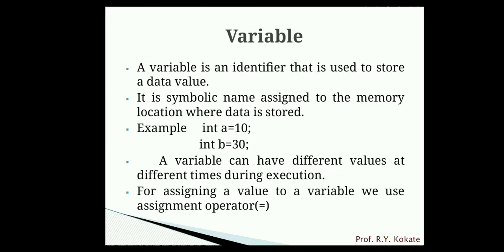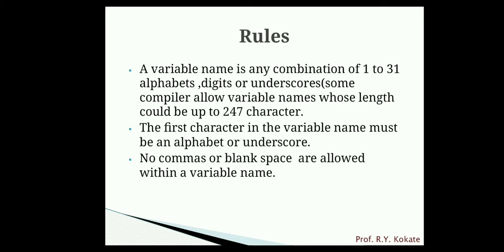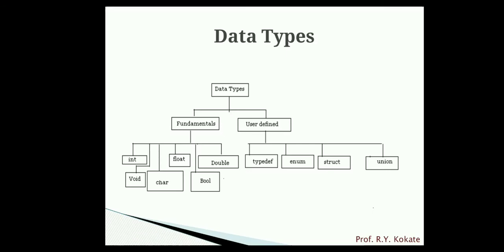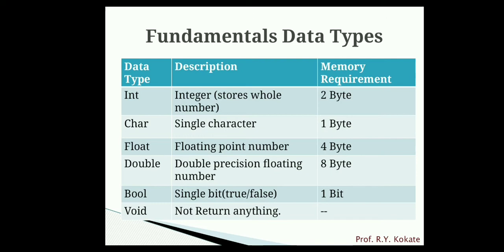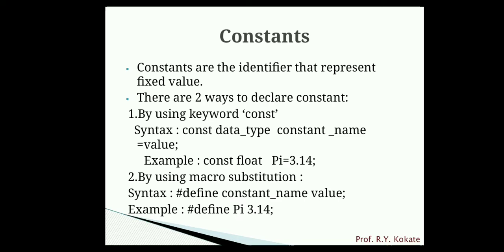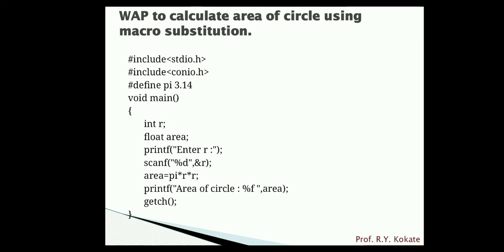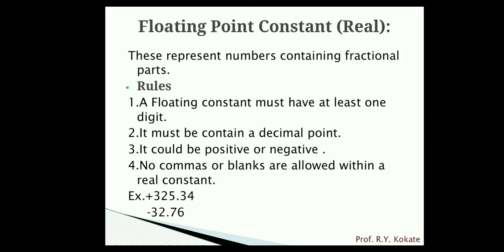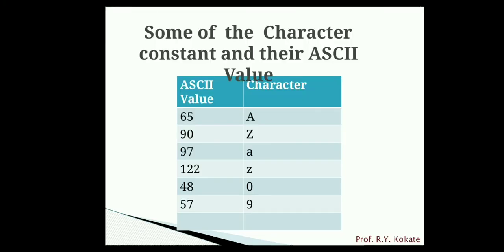C Fundamentals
variable.constant,data type in c language